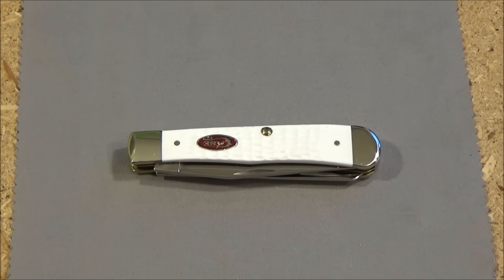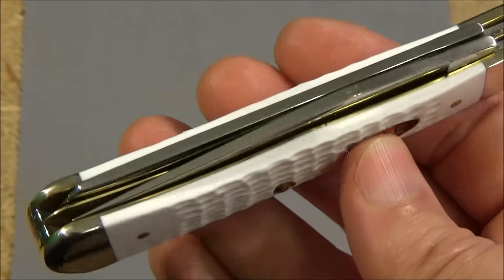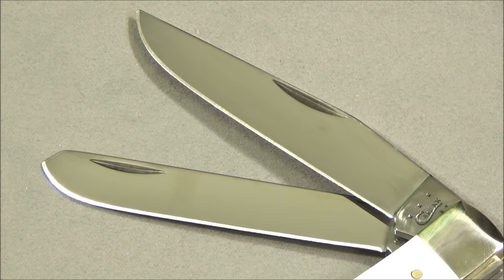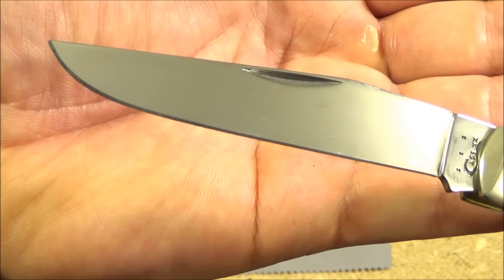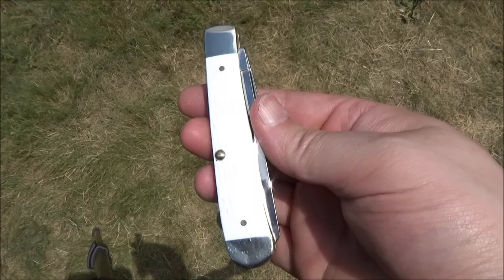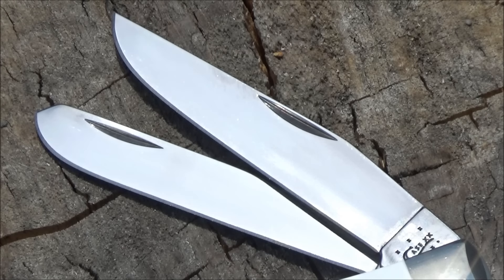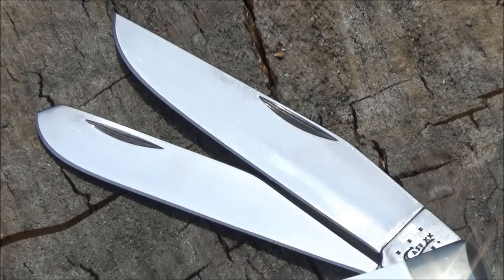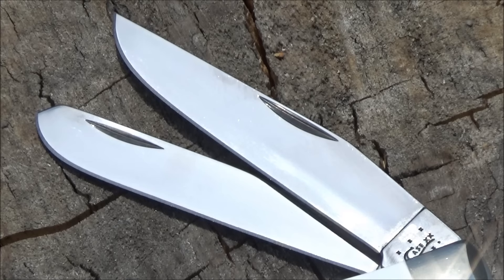Case Jigged White Trapper Knife Review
TO BROWSE OR BUY CASE KNIVES, CHECK OUT THESE AMAZON LINKS, ENJOY :]